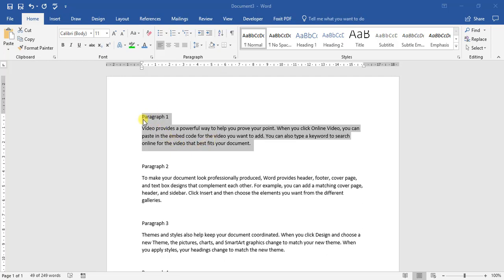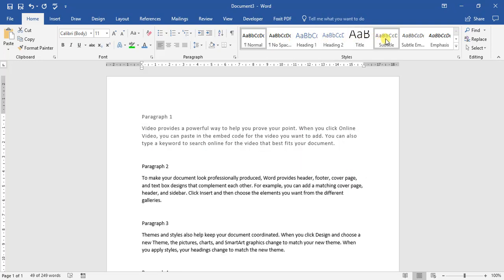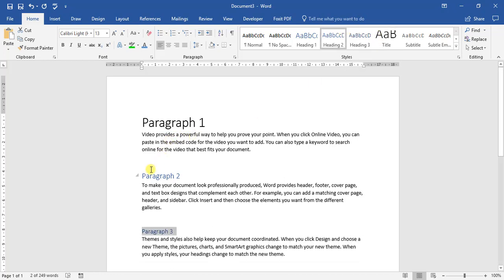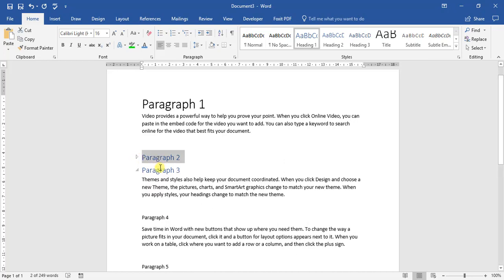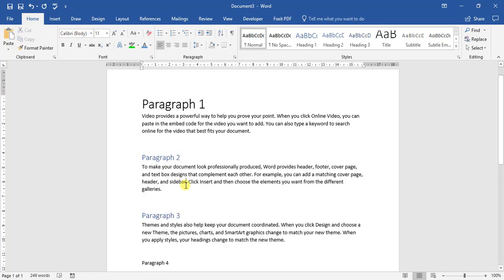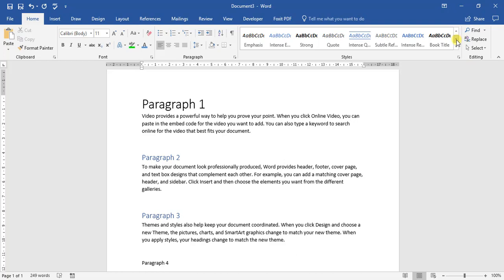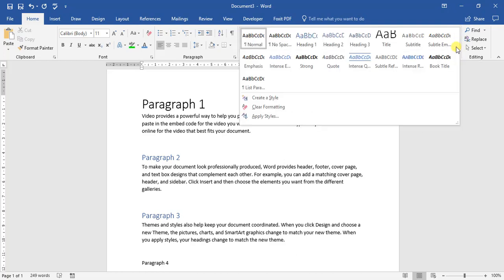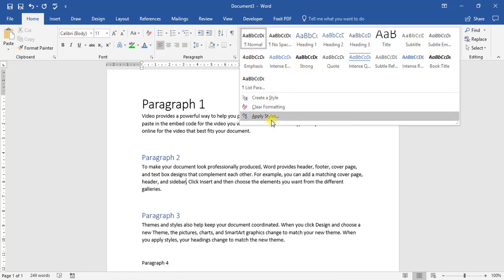6 - Applying Text Styles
How to make use of text styles in word